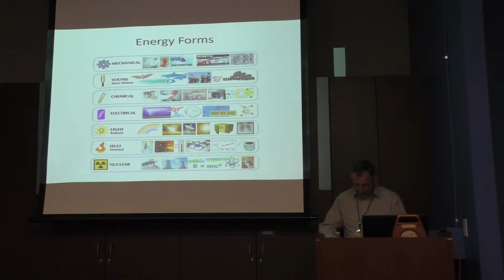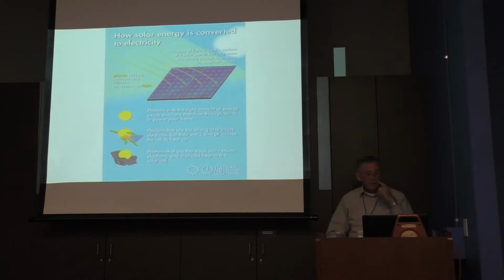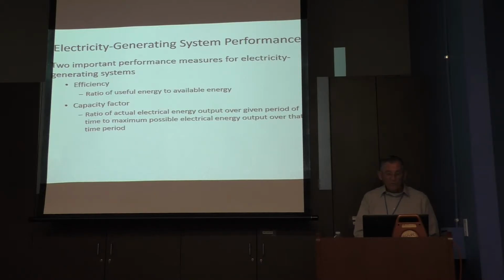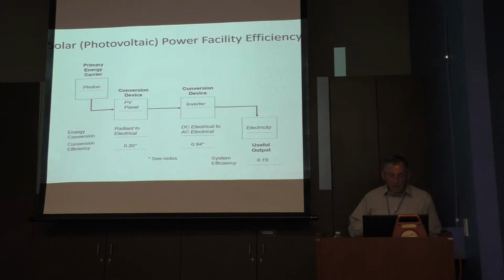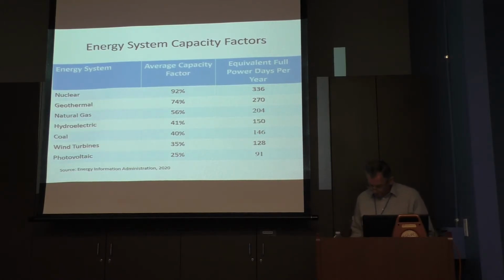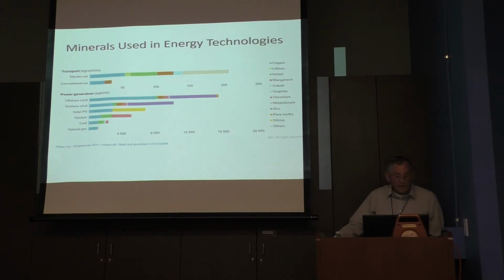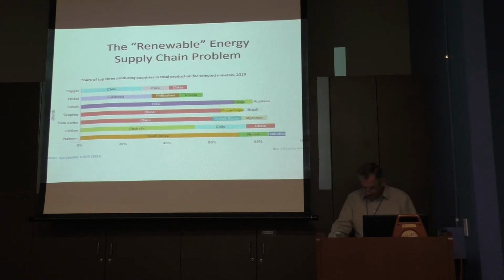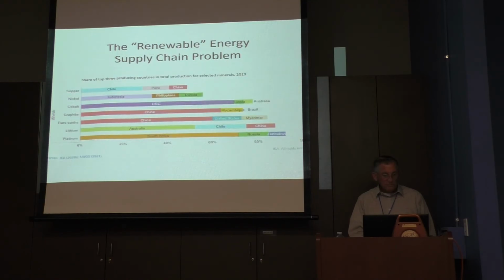Jeff Mahn | Brown Bag | Back to Energy's Future | National Museum of Nuclear Science & History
Docent Jeff Mahn speaks at the National Museum of Nuclear Science & History on the future of nuclear energy production.

NuclearMuseum.org

Nuclear Museum Youtube